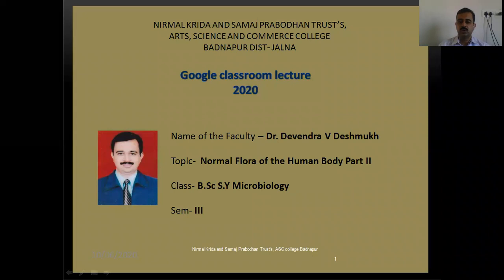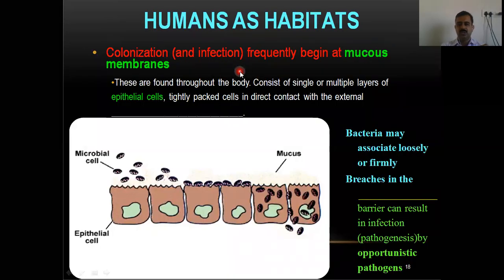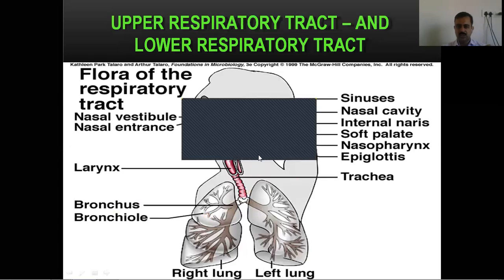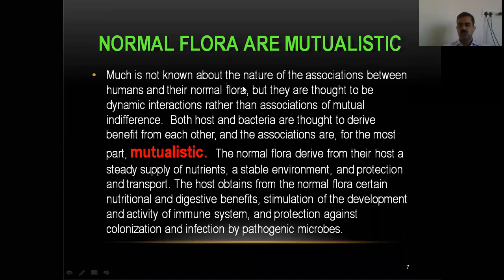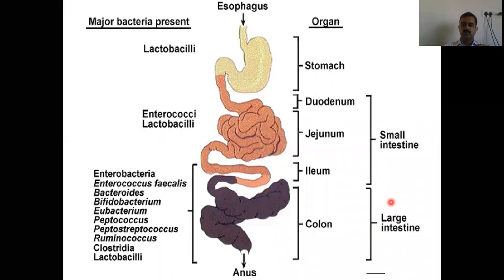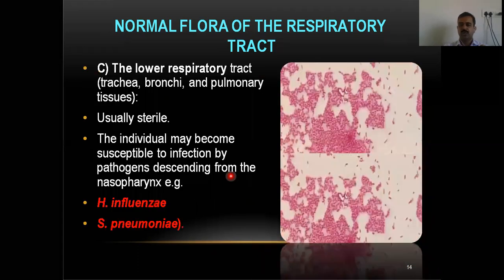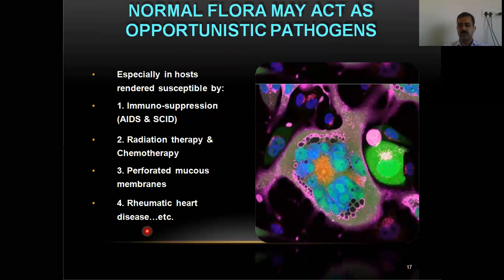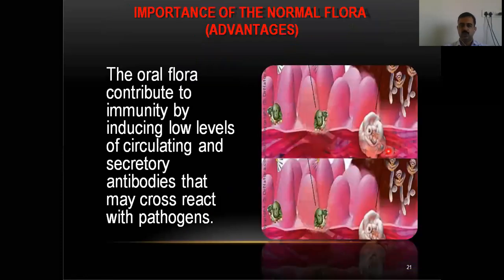Normal Flora of the Human Body by Dr.D.V.Deshmukh